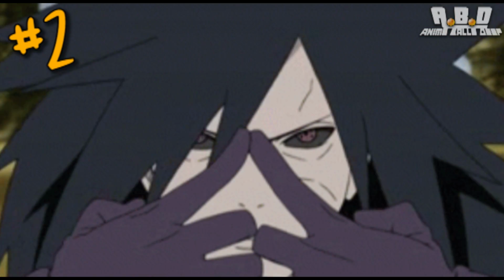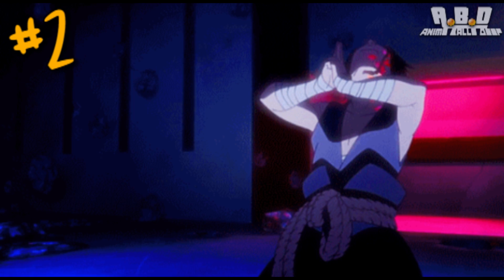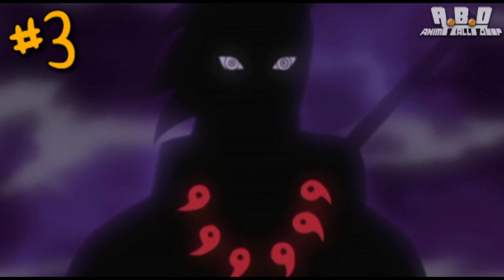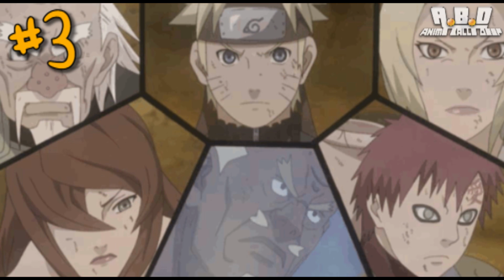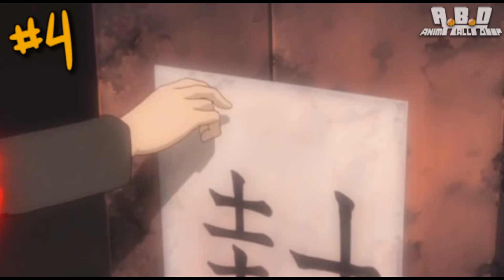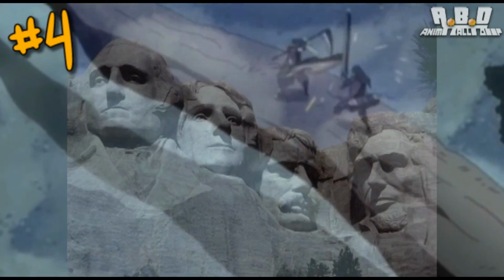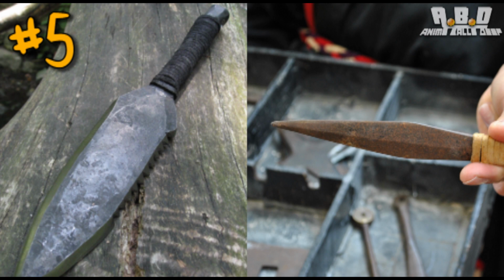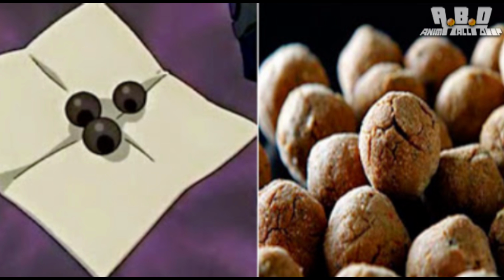5 Mind Blowing Things About Naruto aka Naruto Shippuden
5 Trivial Topics which cover the basis of the anime naruto uzumaki, everything from what it relates to and Kishimoto inspirations.
Boruto the movie is coming out, Naruto the last, This seems fitting.